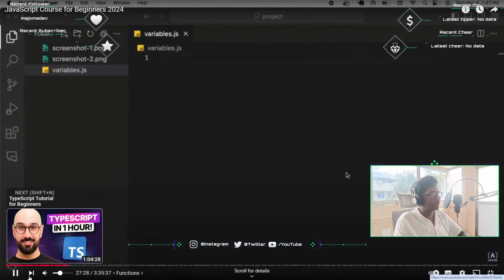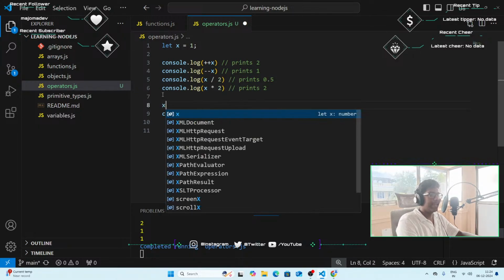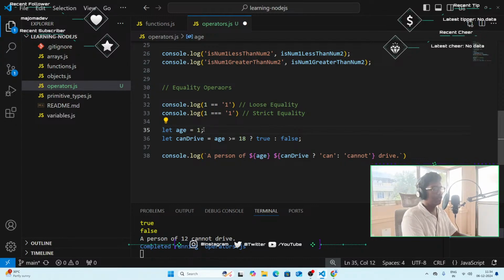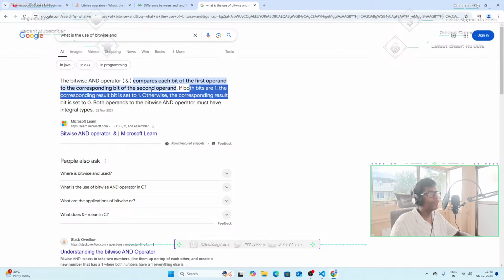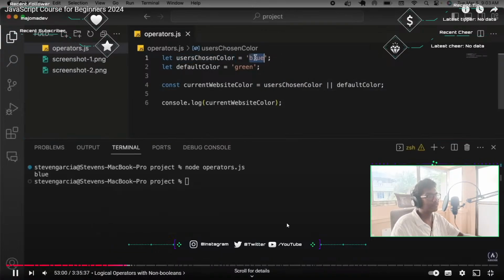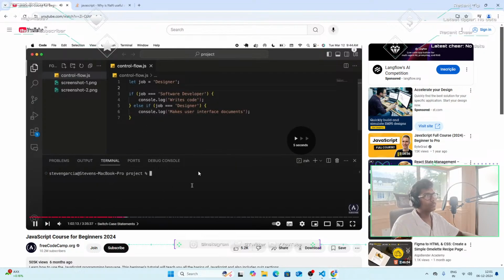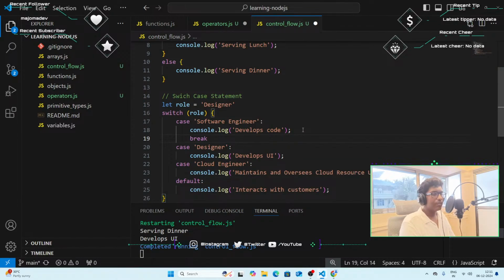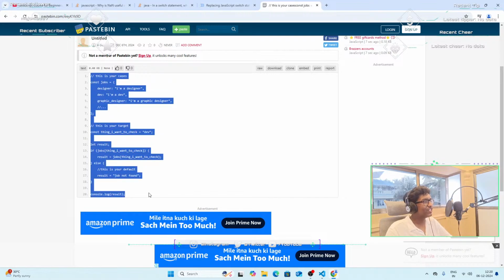Learning NodeJs 👨‍💻 | Stream 2